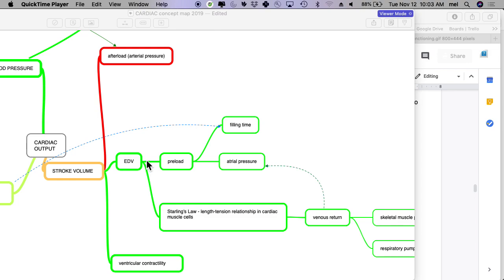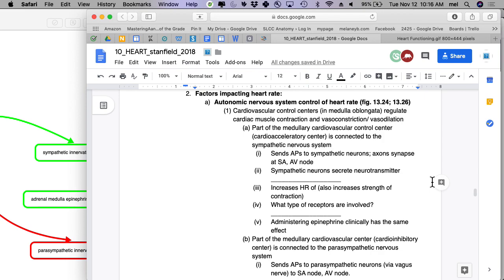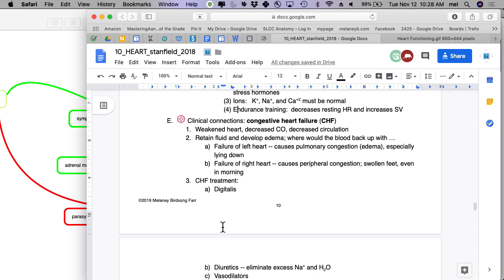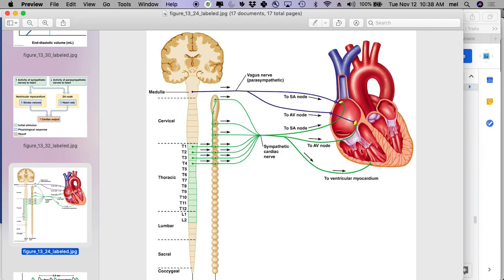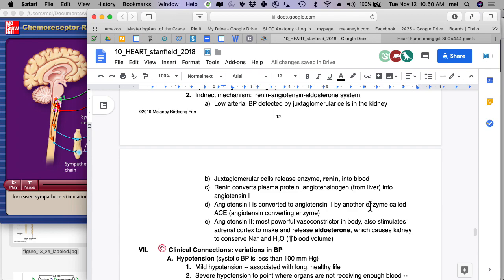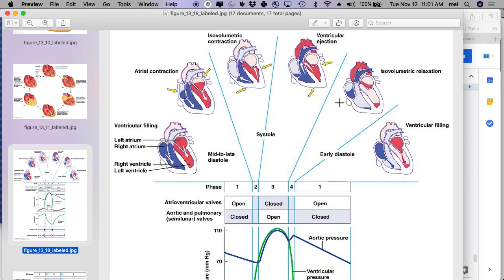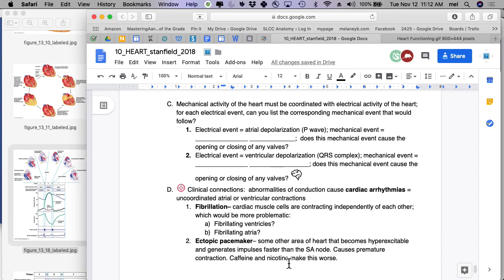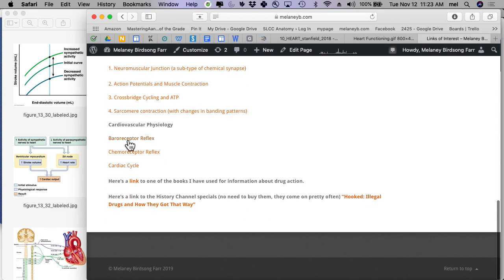Cardiovascular physiology 2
cardio 4